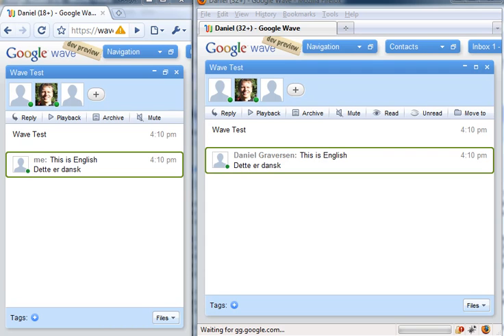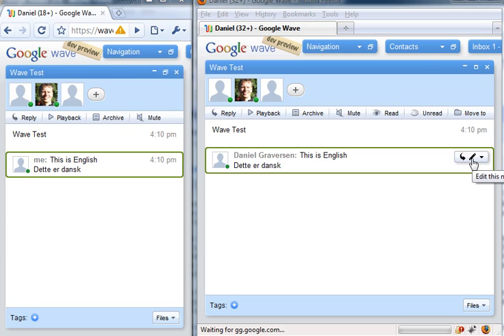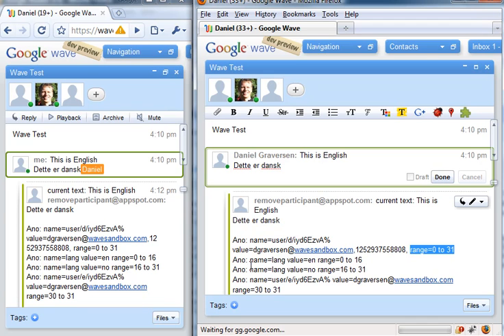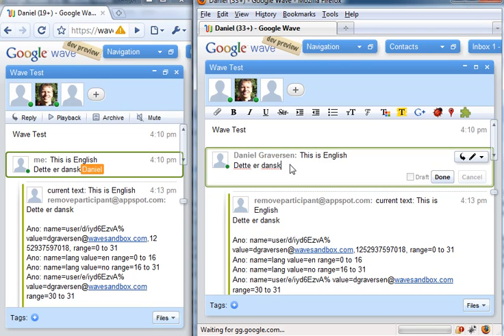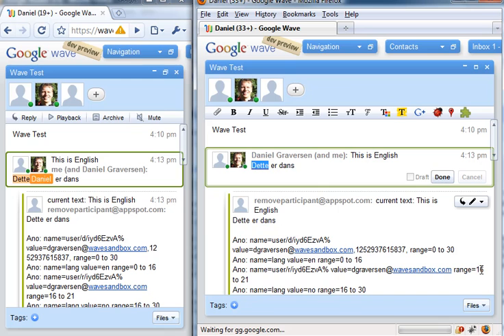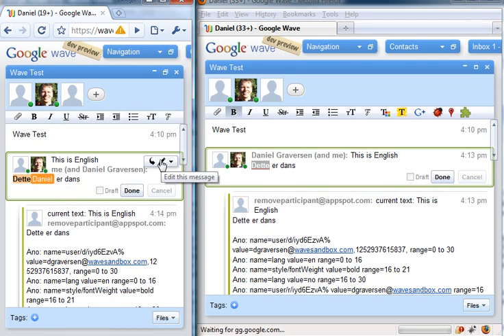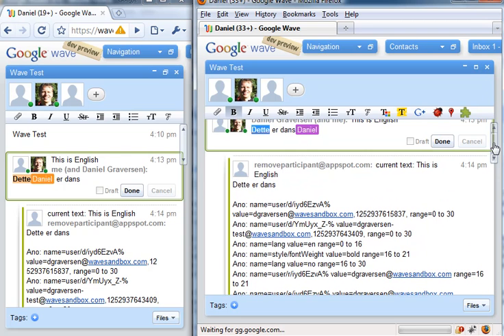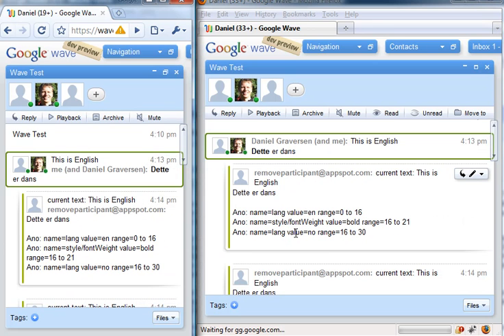Google Wave Annotations Example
Here's a screencast showing how annotations works, when a document is edited. Be a master in using google wave, from workflows to games, from business to pleasure. All you need is the wave